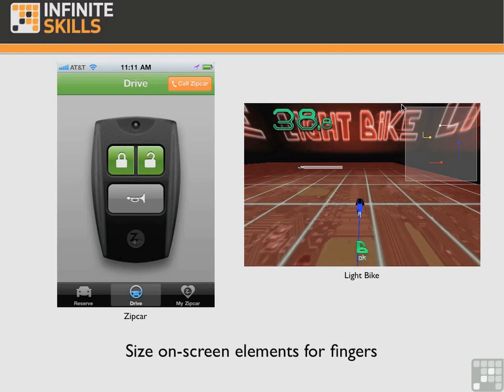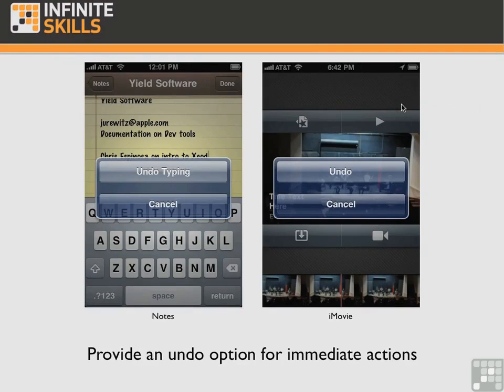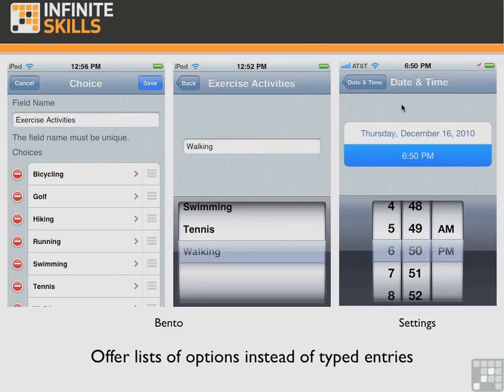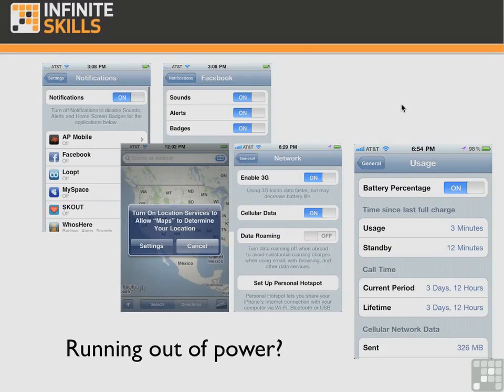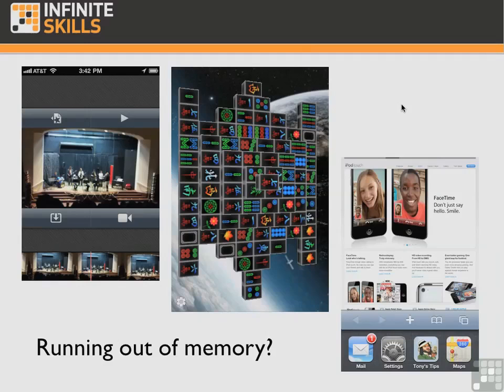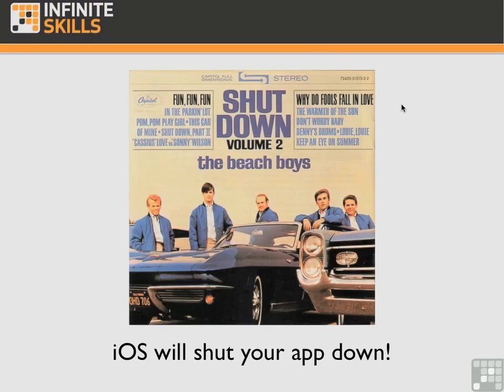Creating iPhone & iPad Apps Training - No Coding Required Part 7